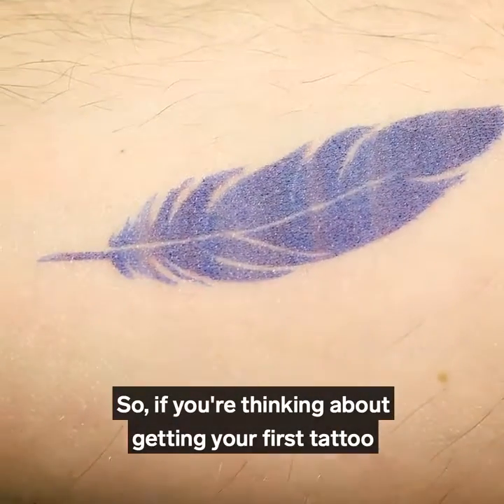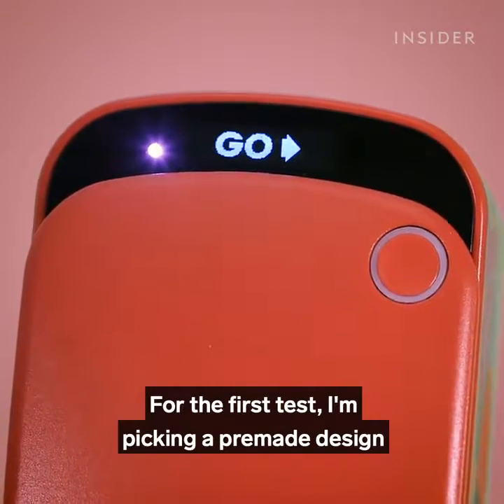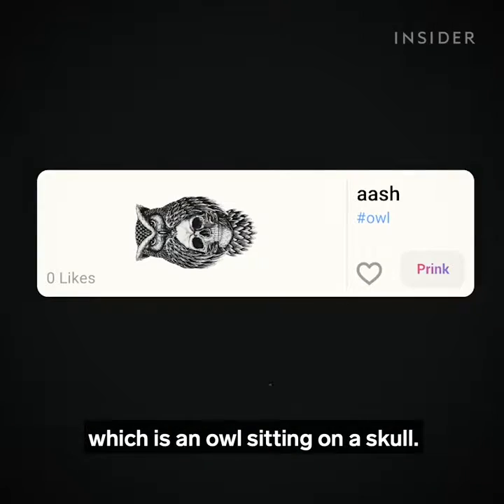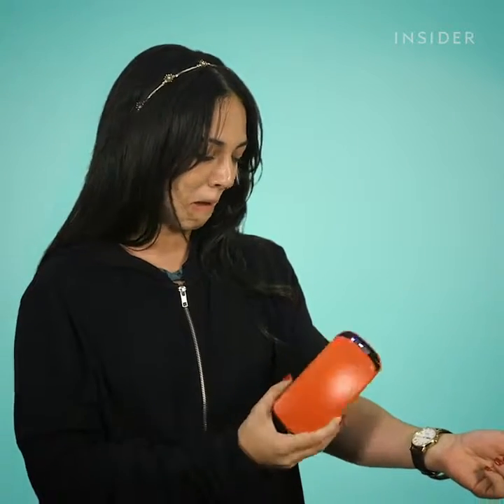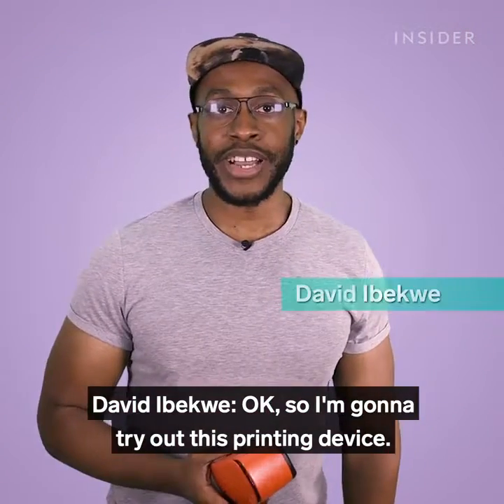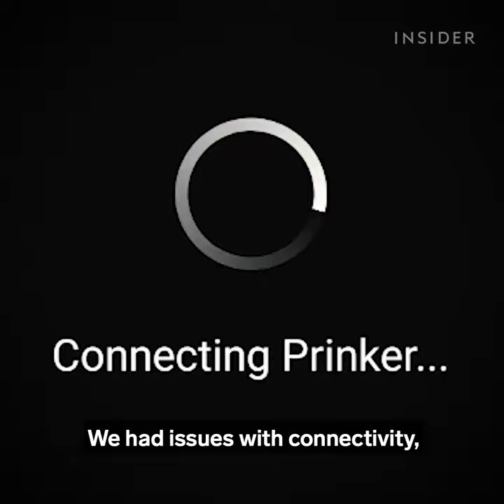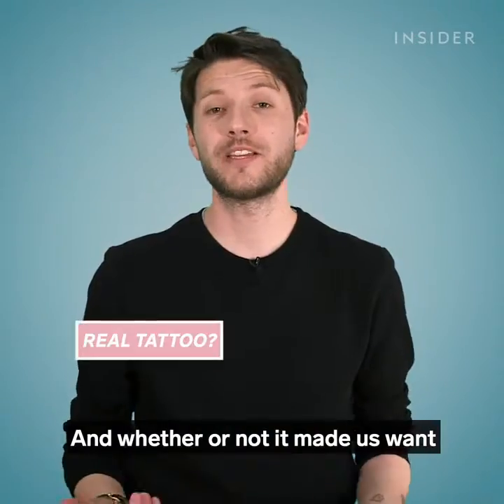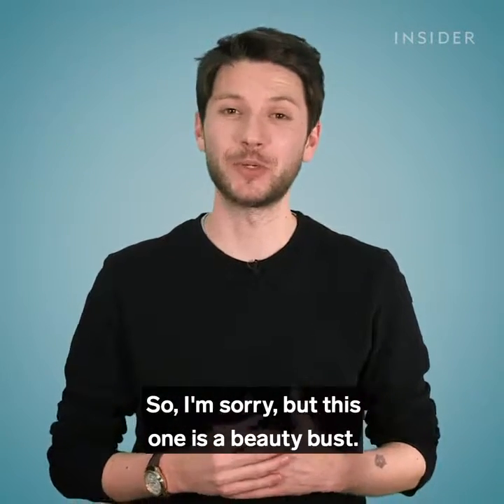Vídeo 5607 - Momento descontração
Equipamento portátil para tatuagem. Crédito: Insider